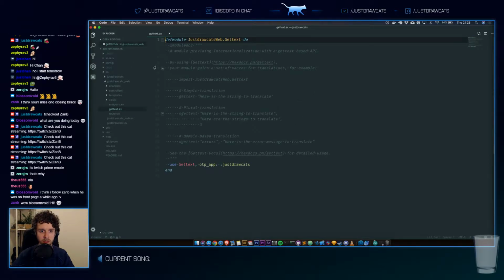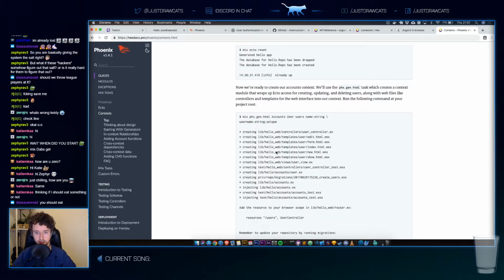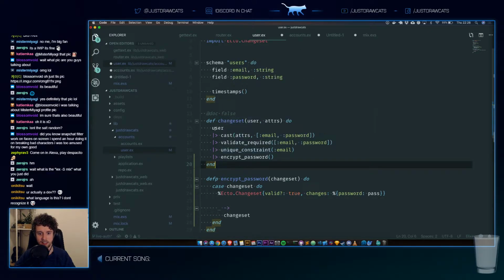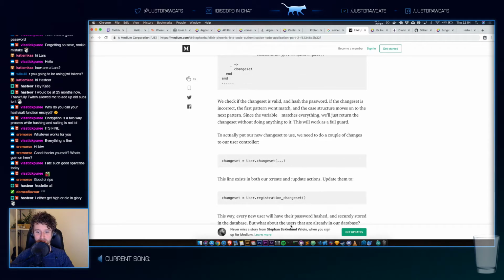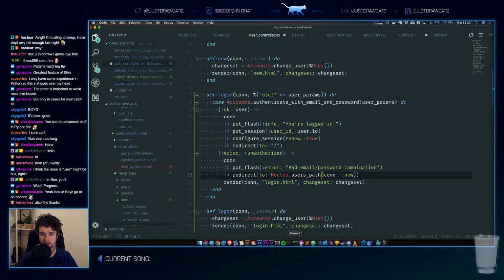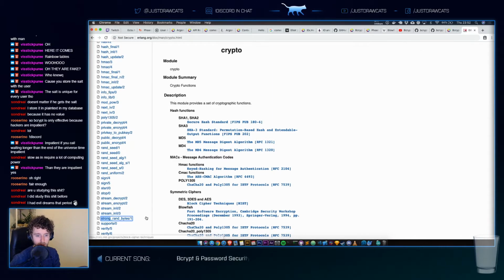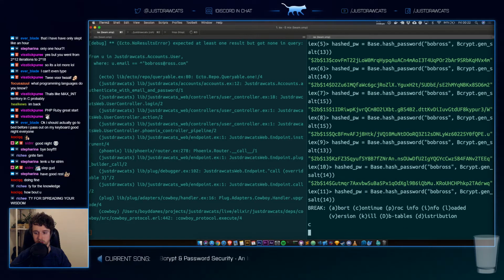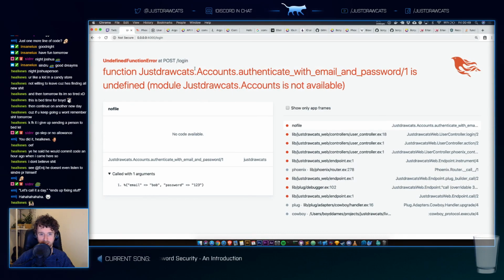Building Authentication from Scratch - Learning: Elixir (Phoenix Framework) - Part 4 - 28-02-2019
We already spend an entire episode on authentication last time, but I never finished it. Time to retouch the subject and actually commit to the strategy and continue. Near the end we are also deep diving into the source code of Bcrypt a little bit.

This video contains:
- Phoenix authentication
- Phoenix without guardian
- Elixir basics
- Phoenix basics
- Ruby on Rails to Phoenix
- Phoenix getting started
- Phoenix beginner
- Elixir beginner
- Elixir comeonin
- Elixir Bcrypt